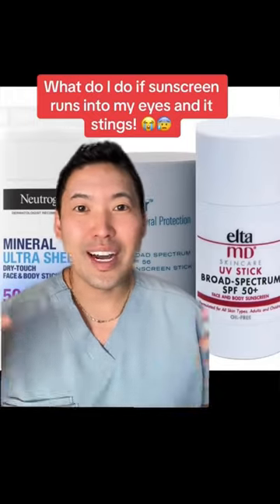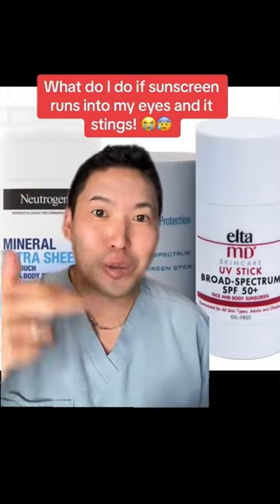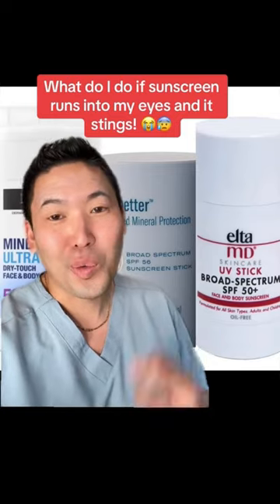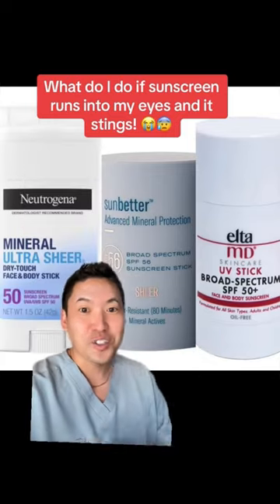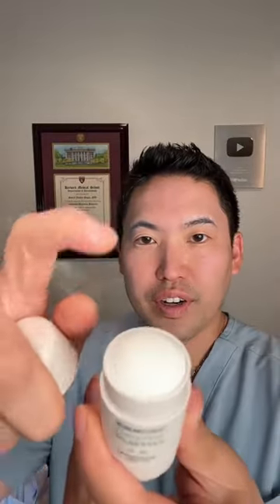How to Deal with Sunscreen Stinging your Eyes!